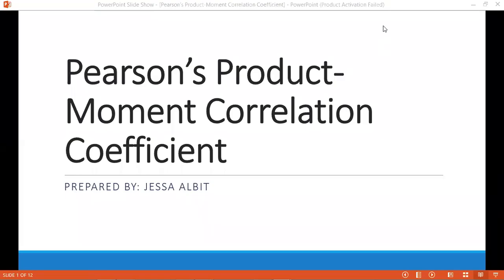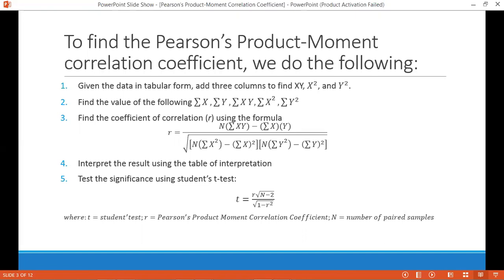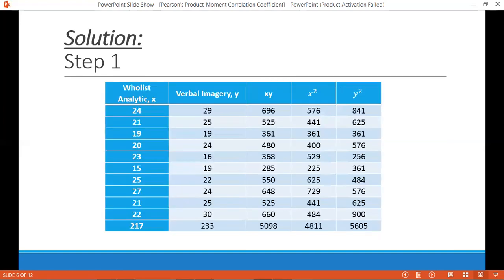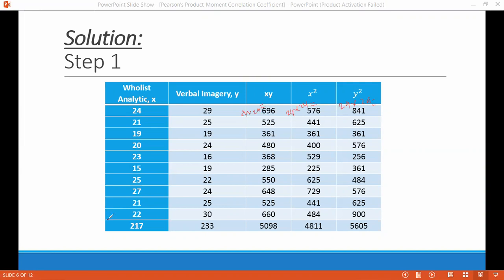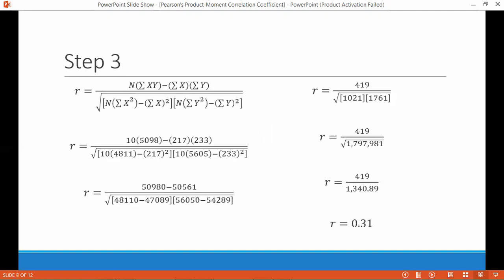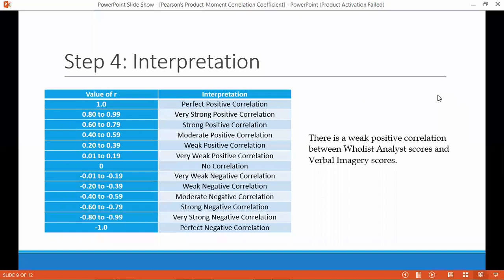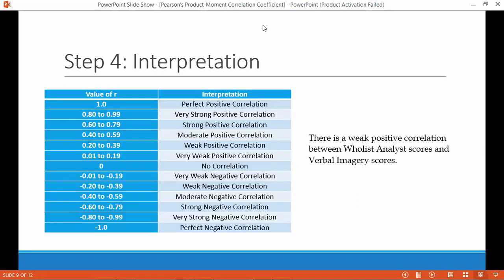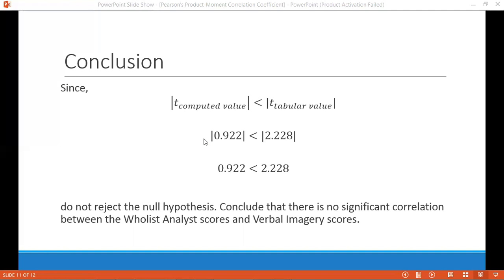Pearson's Product Moment Correlation Coefficient